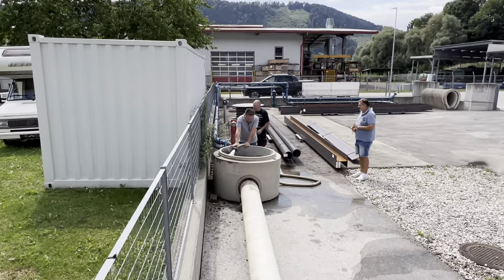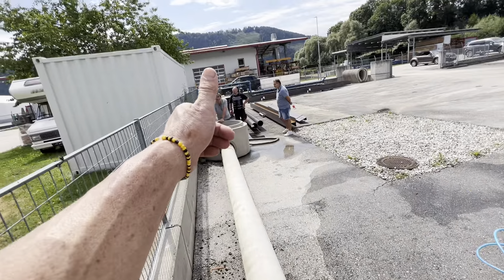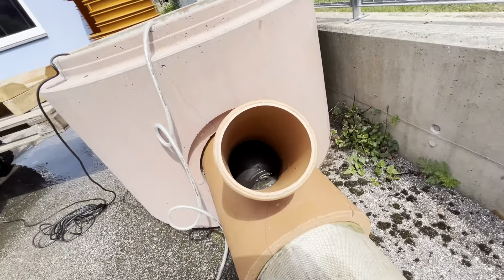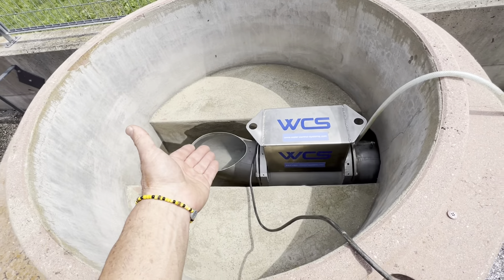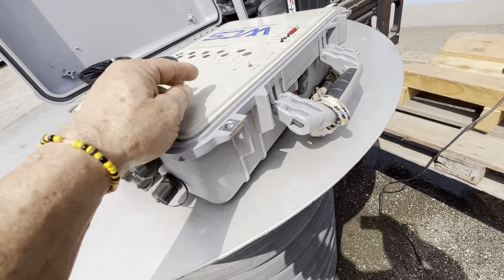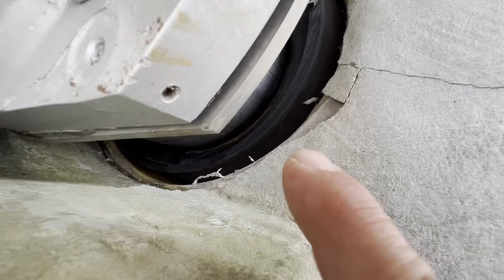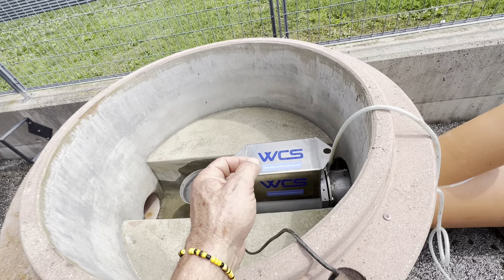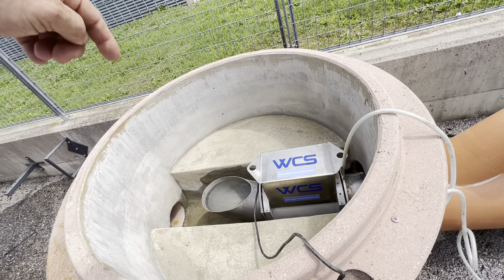Flow logging sewer most elegant solution I have seen so far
Sewer flow logging